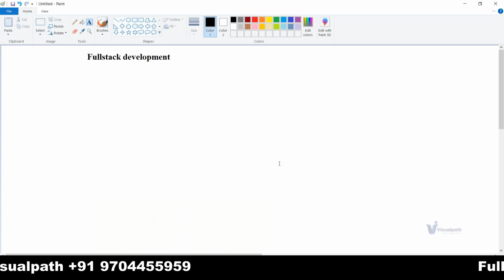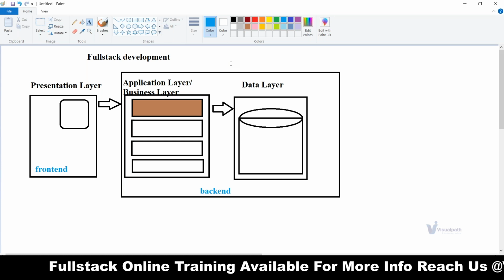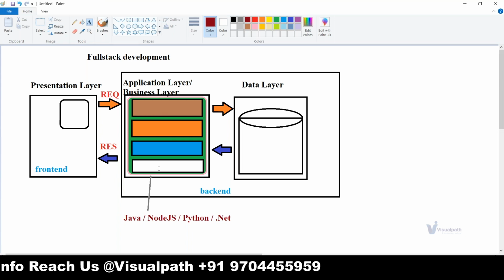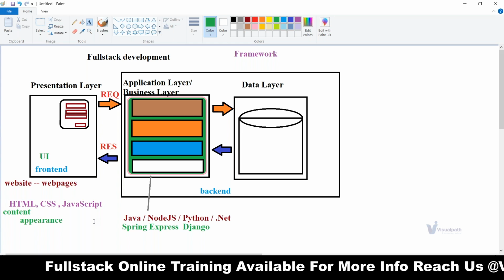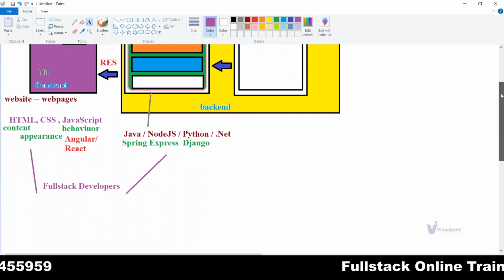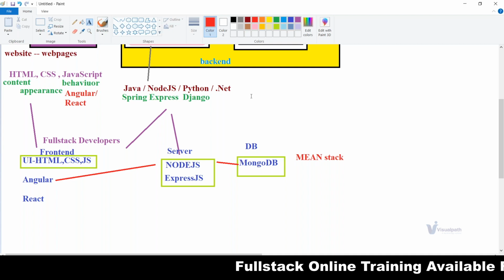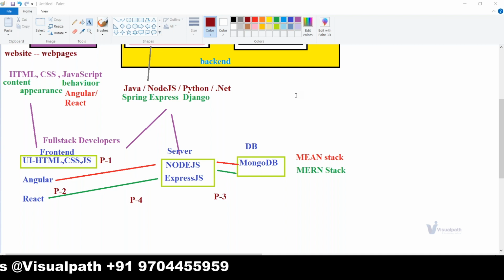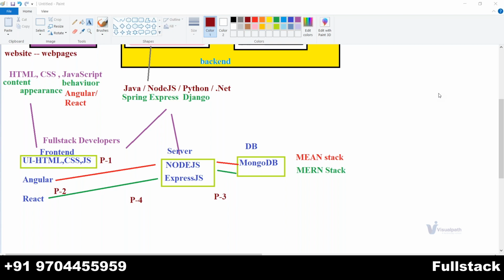FullStack Development Real Time Online Training by Visualpath 9704455959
Watch Online Recording session of Fullstack Development online demo.